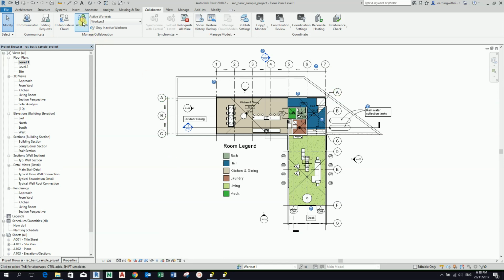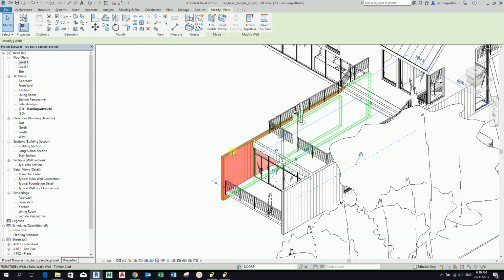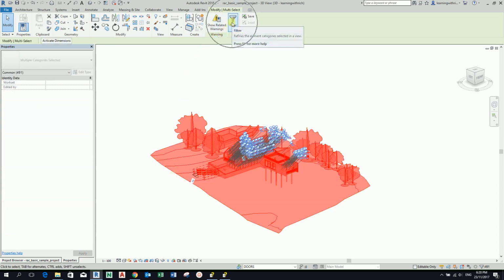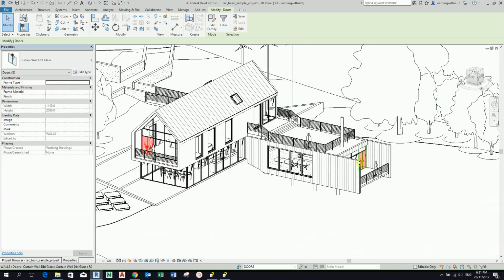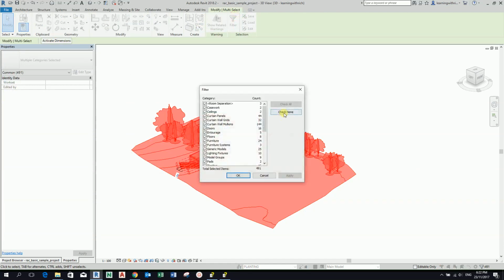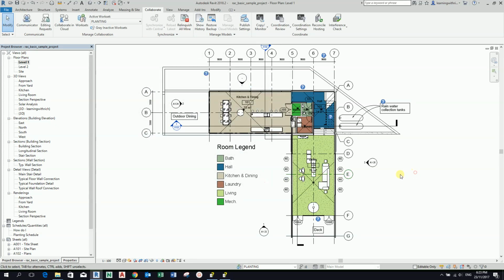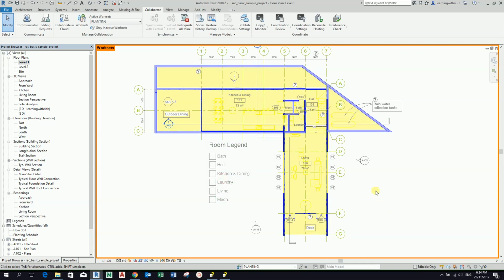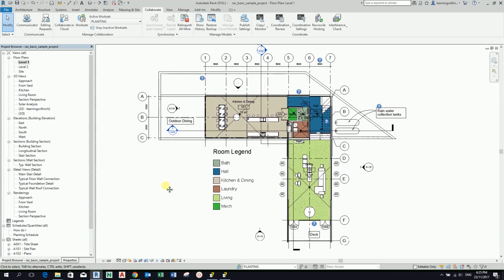REVIT ARCHITECTURE EXAM REVIEW COLLABORATION WORKSHARING DISPLAY